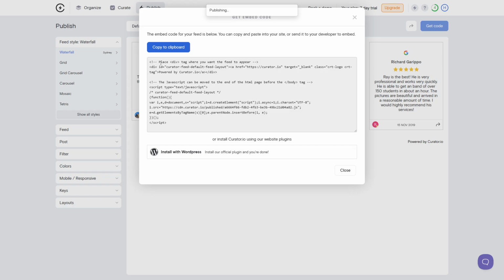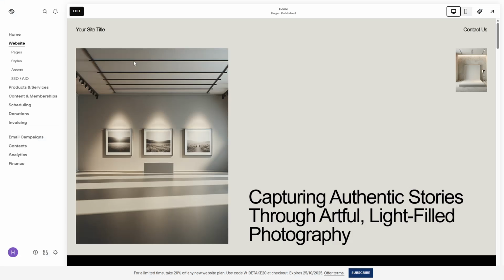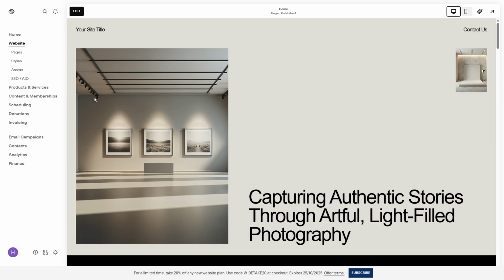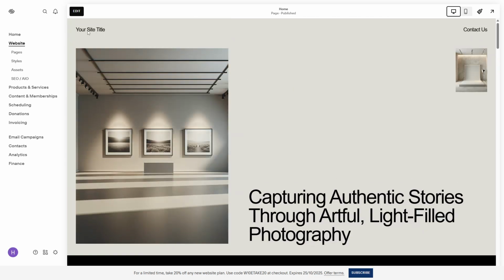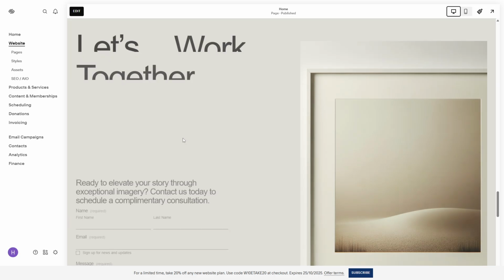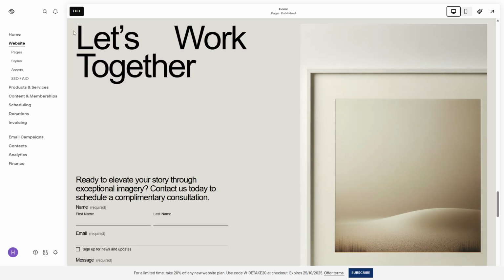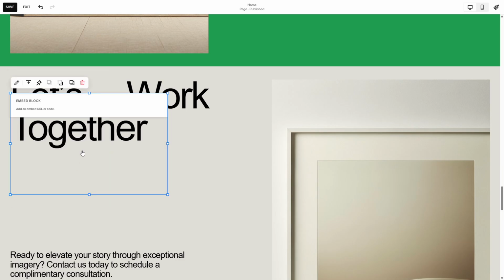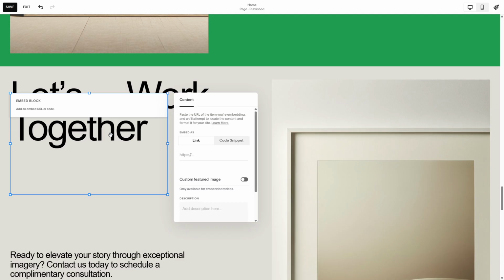How to Add Google Reviews to Squarespace Website (Step By Step)